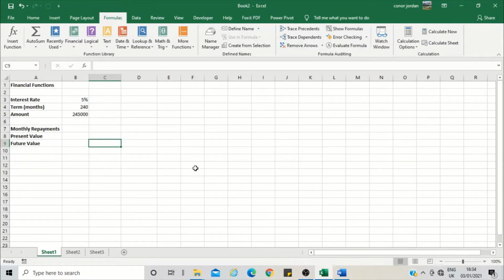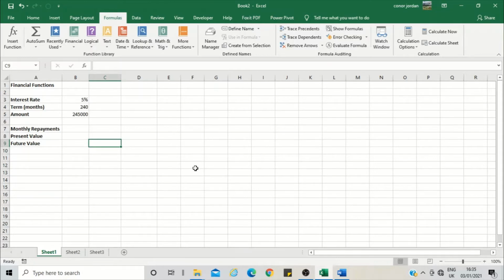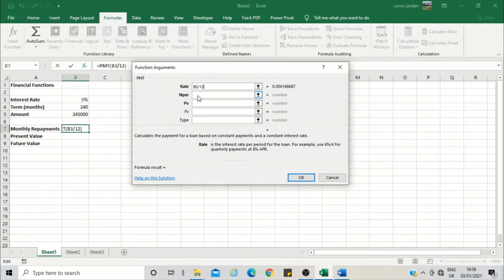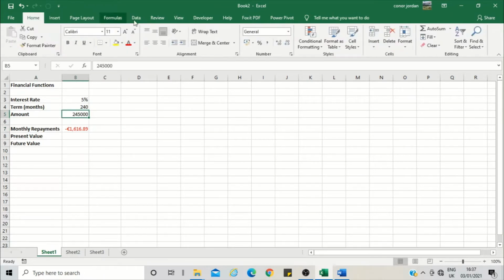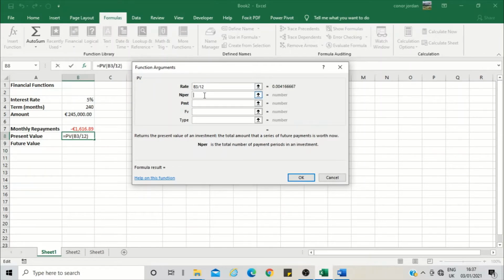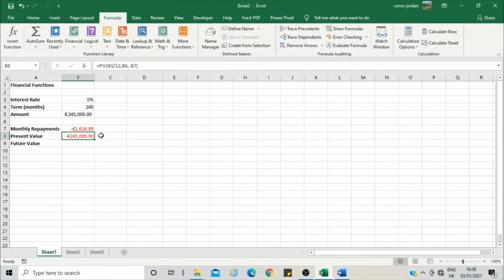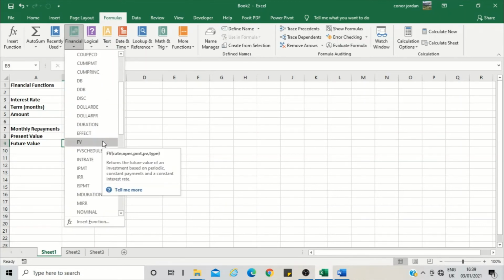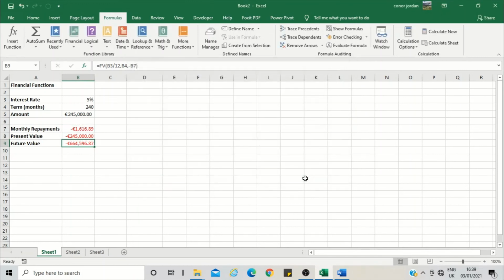Financial Functions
Learn how to use Financial Functions in Excel using the Present Value, Future Value and PMT formulas. This is part of the Advanced ICDL Excel syllabus.